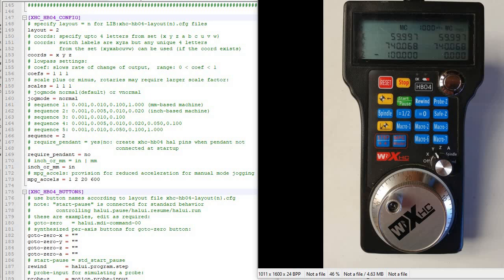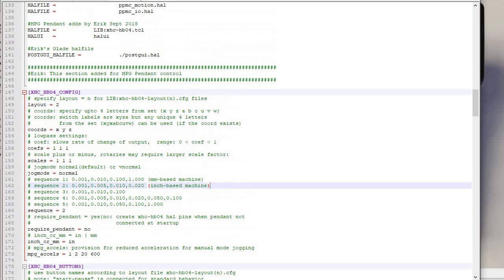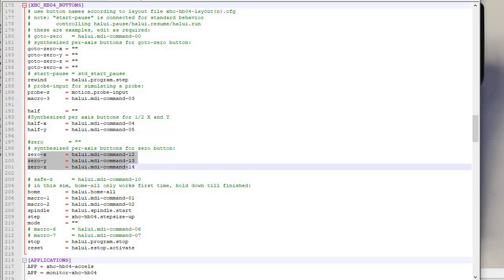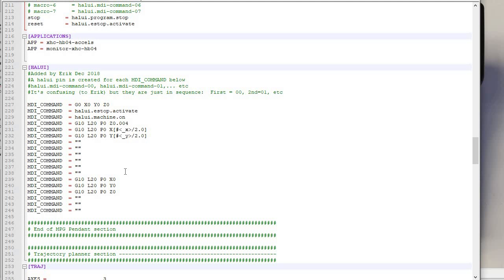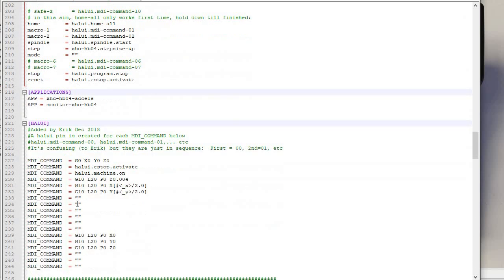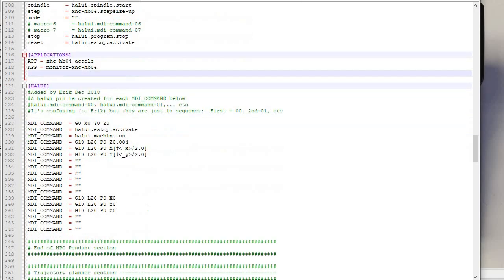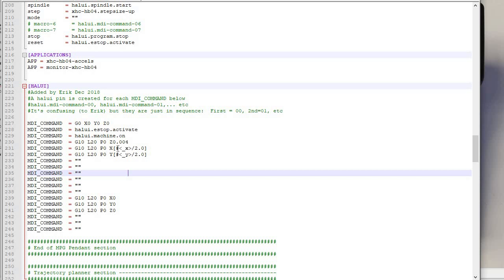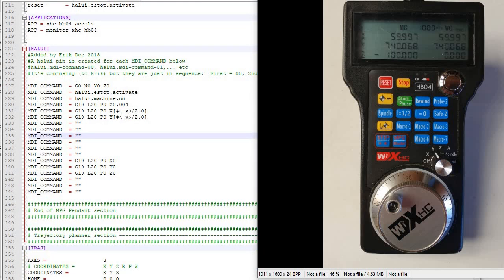LinuxCNC Pendant Config Tricks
How to assign commands to specific pendant buttons in LinuxCNC